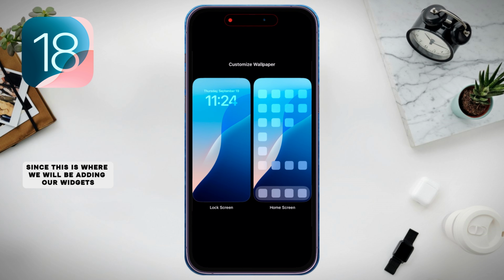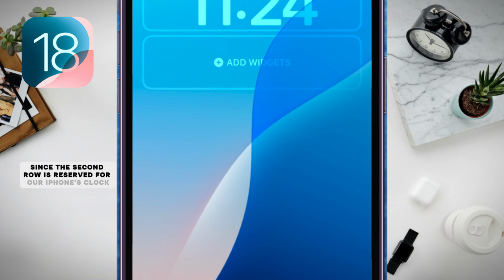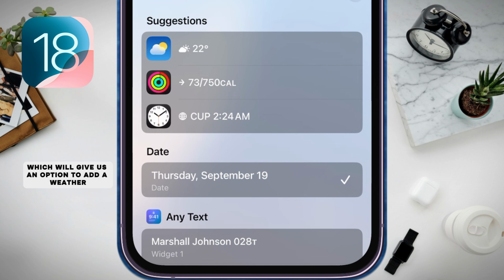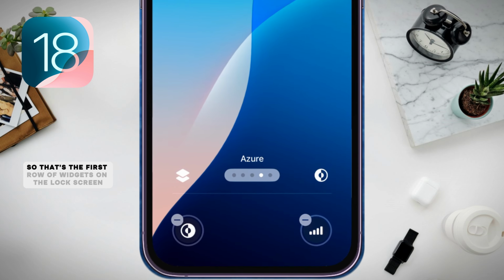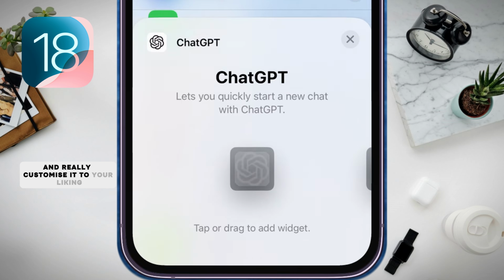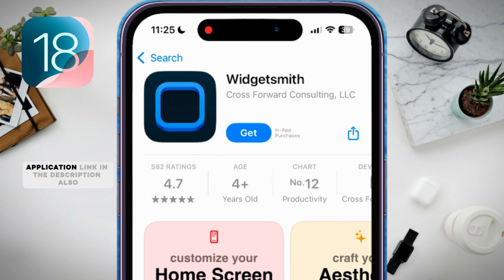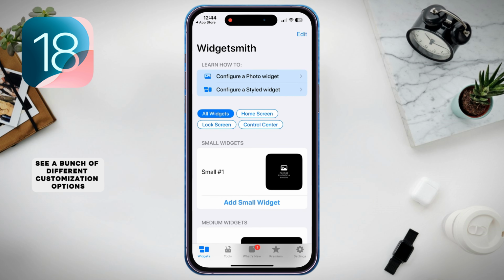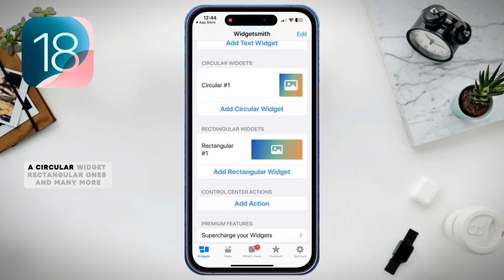How to Add Widgets on Lock Screen - iOS 18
How to Add Widgets on Lock Screen (iOS 18) | Customize Your iPhone's Lock Screen!

In this video, I'll show you step-by-step how to add widgets to your lock screen on iOS 18! With iOS 18's new customization features, you can easily place your favorite widgets like weather, calendar, and more right on your lock screen for quick access.